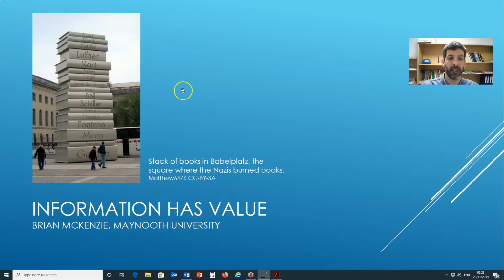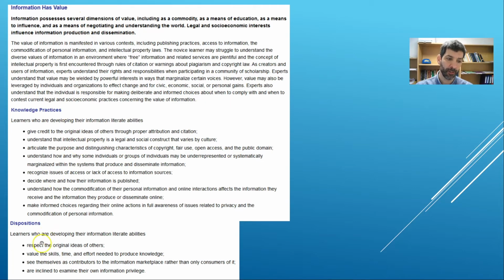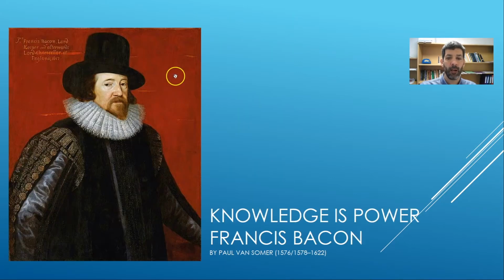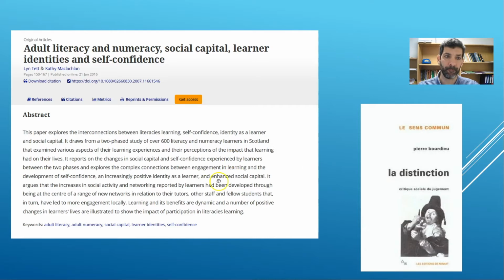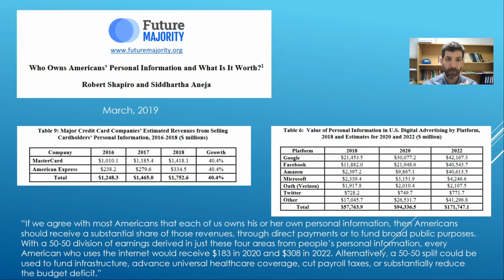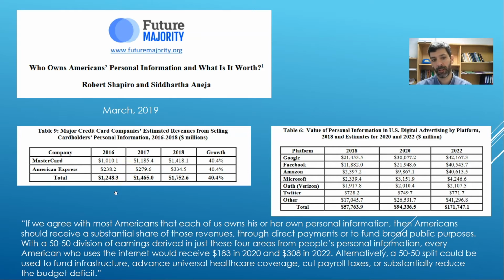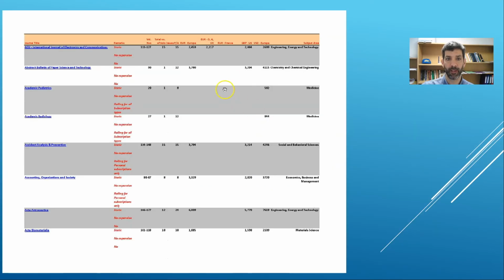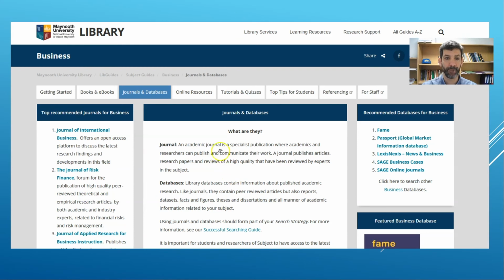Information Has Value (Part 1)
The Information Has Value frame refers to the understanding that information possesses several dimensions of value, including as a commodity, as a means of education, as a means to influence, and as a means of negotiating and understanding the world. The flow of information through systems of production and dissemination is impacted by legal, sociopolitical, and economic interests.

From the ACRL Framework